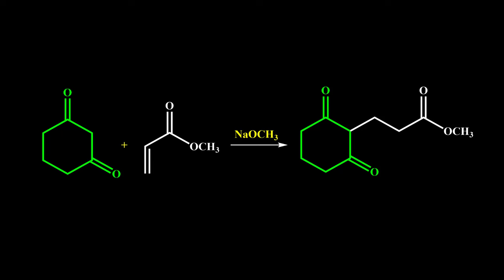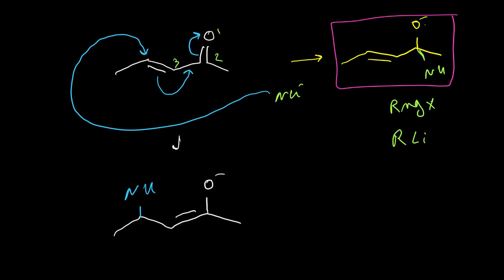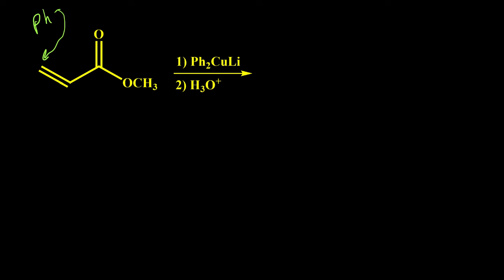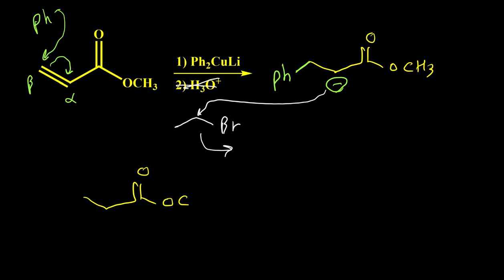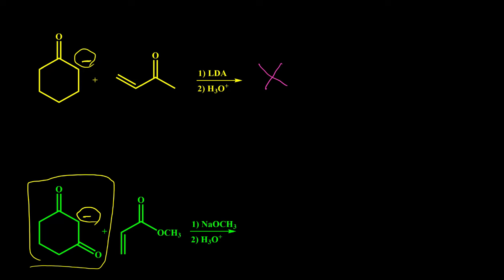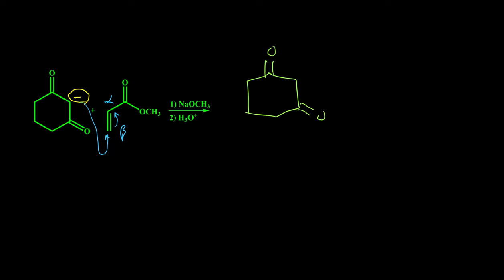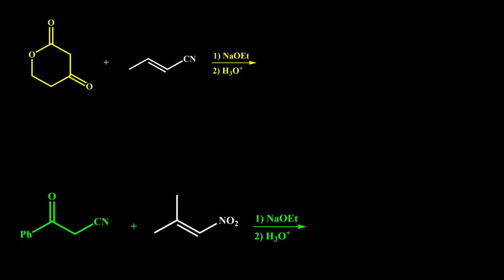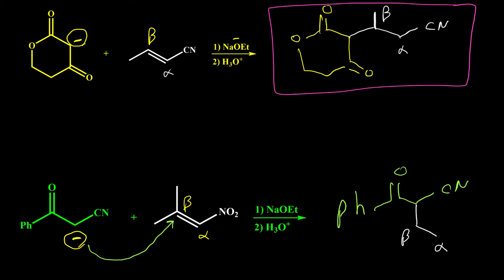Michael Addition Reaction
This video explains Micheal addition reaction. It explains the reaction of different types of  michael acceptors with two major michael donors, Gilman Reagents and highly stabilized enolate ions and their applications in the synthesis carbonyl compounds.